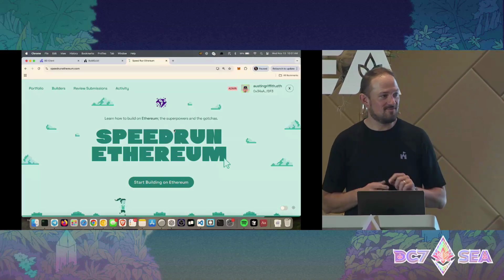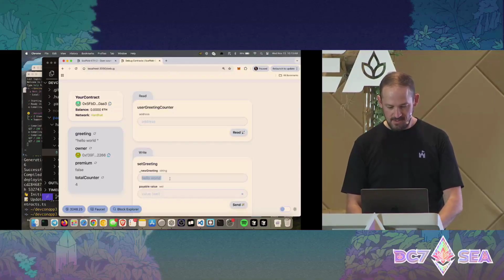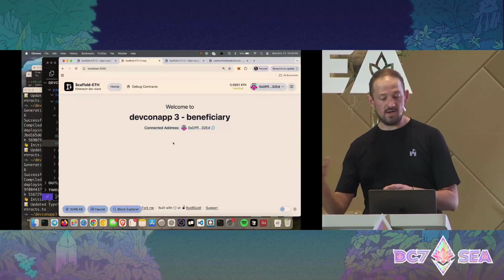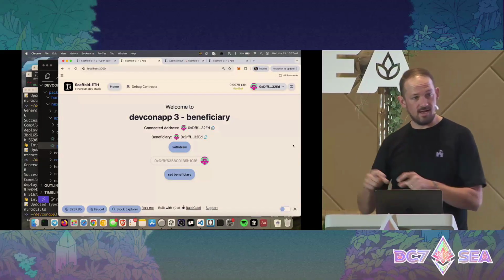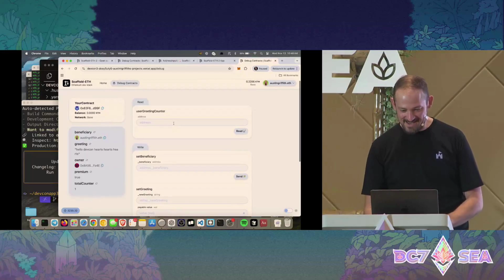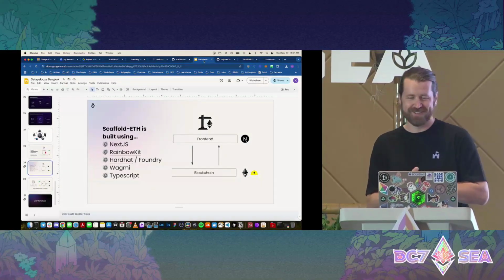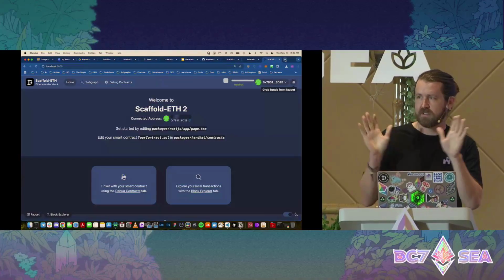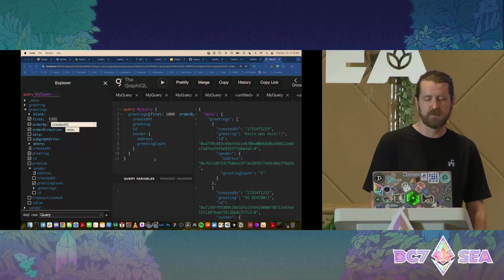BuidlGuidl - Intro to Ethereum Development, Build & Deploy your first dApp | Devcon SEA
**Morning Workshop (10-11:45 am)**

Jump into Ethereum development with a hands-on introduction to Scaffold-ETH 2 and its powerful extension system!

We'll show you how to set up your development environment and how to use state-of-the-art tools to deploy live apps that people can use, while introducing you to the essentials of blockchain development.

No prior experience needed—perfect for those eager to start building in Web3. Let’s get your first Ethereum dApp live!

Speaker(s): Austin Griffith
Skill level: Beginner
Track: [CLS] Learn How To Build On Ethereum & Capture the Flag Game, by BuidlGuidl